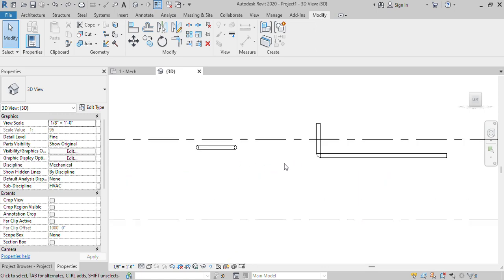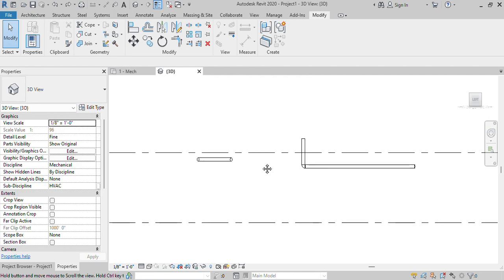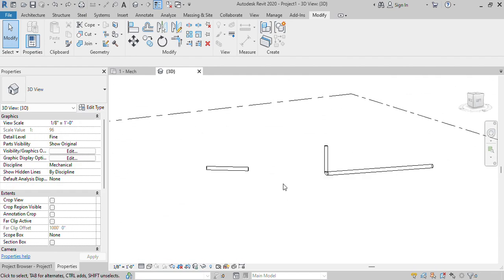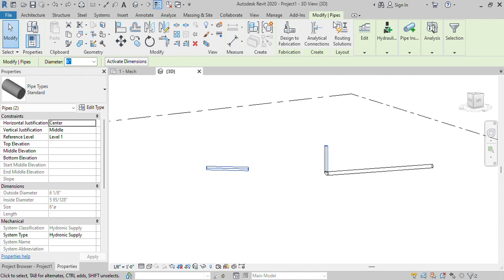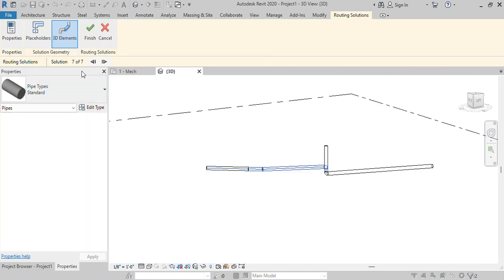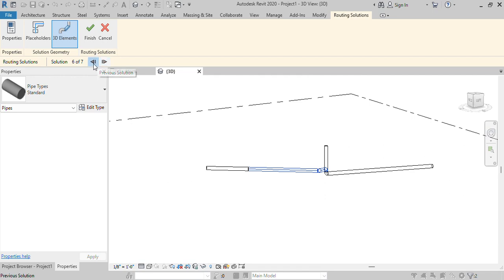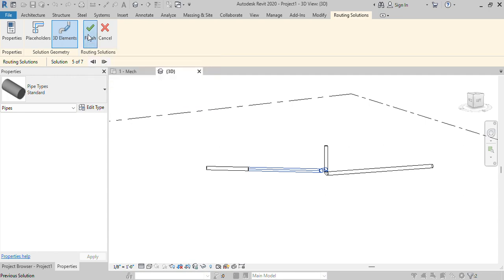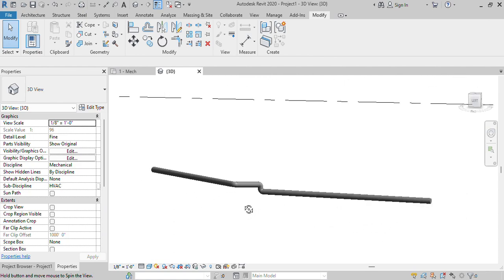Learn How To Connect Pipes automatically in 3 Steps in Revit - Basic Level Tutorial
in this beginner-friendly tutorial, you'll discover how to seamlessly connect pipes automatically in Revit with just three simple steps. Whether you're new to Revit or looking to enhance your skills, this step-by-step guide will walk you through the process of creating accurate pipe connections effortlessly. From setting up your project to utilizing Revit's powerful tools, you'll learn valuable techniques that streamline your workflow and boost productivity. Join us and unlock the secrets to efficient pipe modeling in Revit today!

IF YOU HAVE ANY QUESTION, PLZ PUT THEM IN A COMMENT